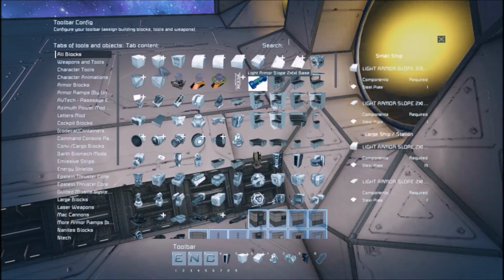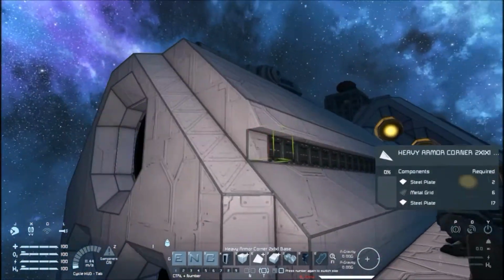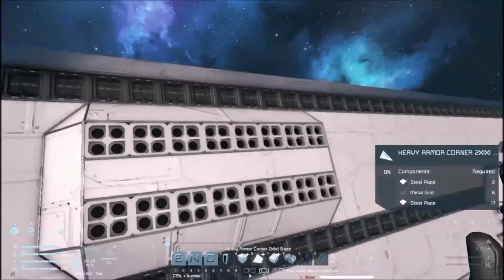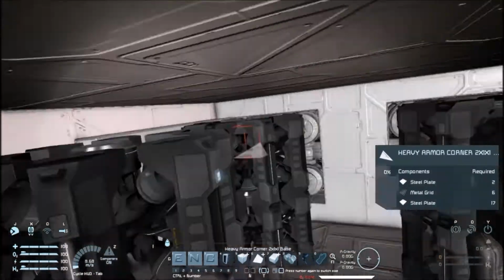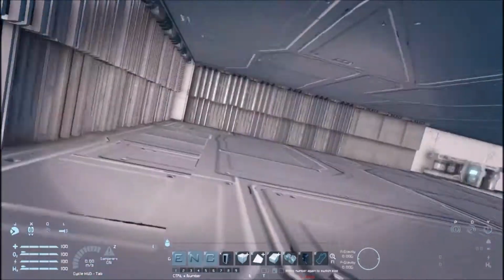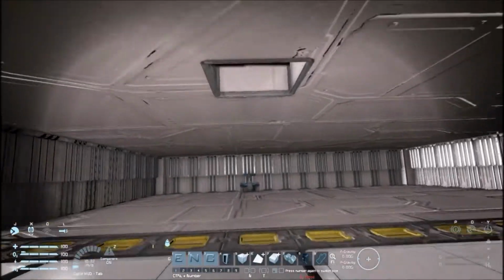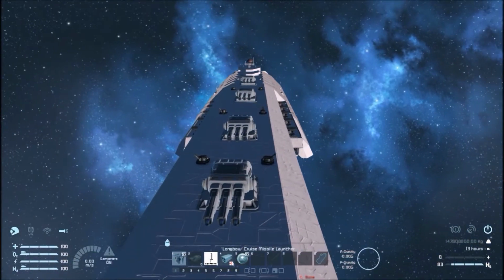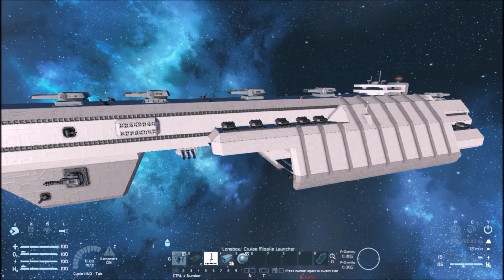Space Engineers Project 4 (part 2)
Project 4 is a project to design a mobile set piece for our next season. We have the design documentation so you all can attempt to build along.